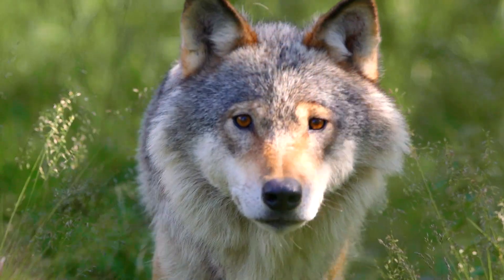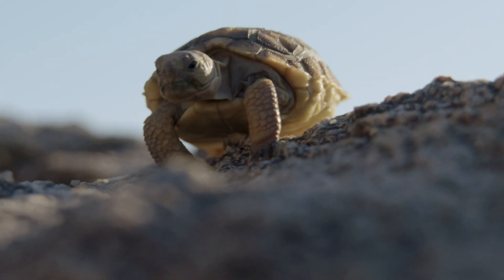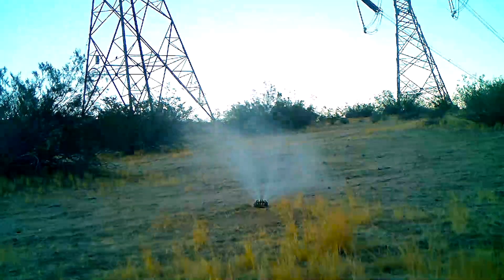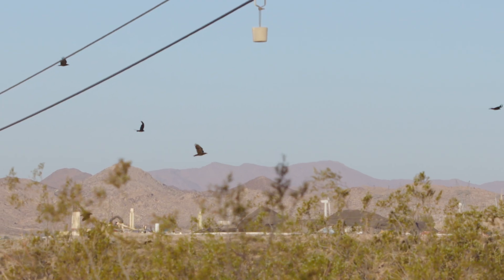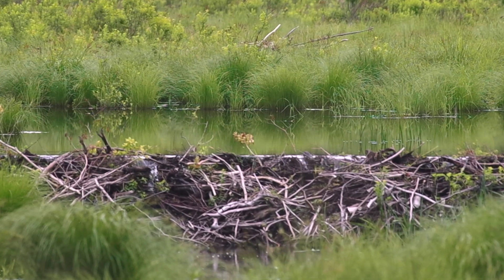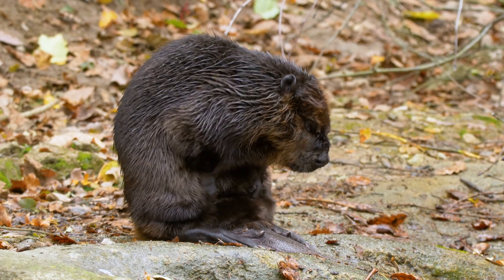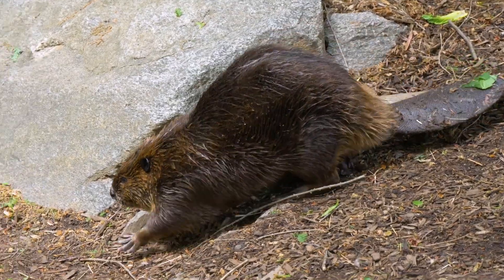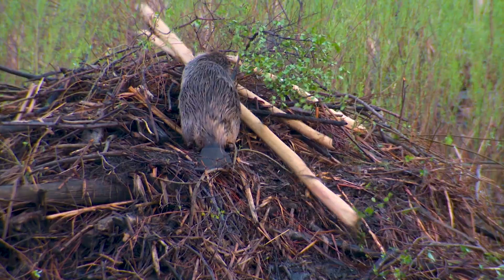Innovation for Restoration | Mutual of Omaha's Wild Kingdom Protecting the Wild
Peter and Dr. Rae see firsthand how forward thinkers use innovation for wildlife restoration. In Washington state, Peter helps install artificial beaver dams designed to kickstart a ravaged ecosystem through a natural partnership with wild beavers. Then Dr. Rae visits a laboratory in the California desert that's developing new tech to help save the desert tortoise. Finally, Peter and Dr. Rae trek the Florida Corridor with a wildlife photographer who is capturing stunning images in order to help threatened wildlife have a safer, more suitable habitat.

Mutual of Omaha's Wild Kingdom is back with a new show, Mutual of Omaha's Wild Kingdom Protecting the Wild! Airing weekends on NBC's "The More You Know" programming block, Co-Hosts Peter Gros and Dr. Rae Wynn-Grant share conservation success stories happening all around us. They take us to wild places as we meet incredible species and the amazing people working to save them. Check your local listings for the airtime in your area. For more information on Protecting the Wild including how to watch full episodes for free, check

And check us out on our other platforms for more animal facts, wildlife conservation success stories, original series nostalgia and more! WildKingdom.com